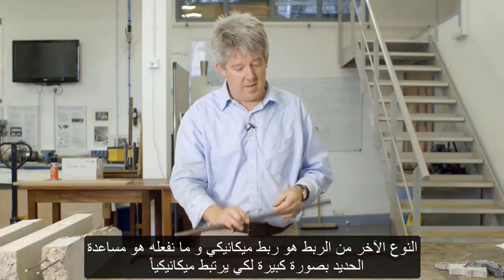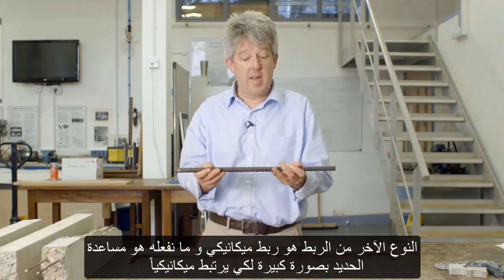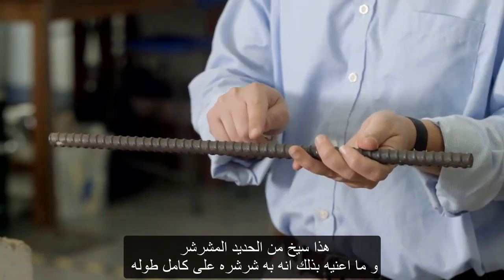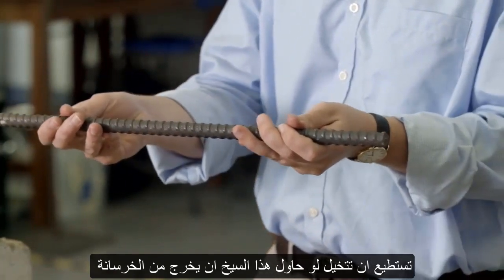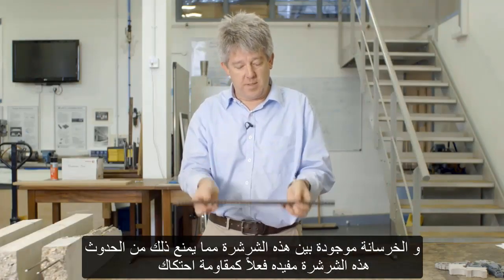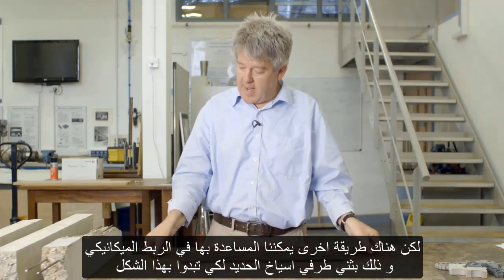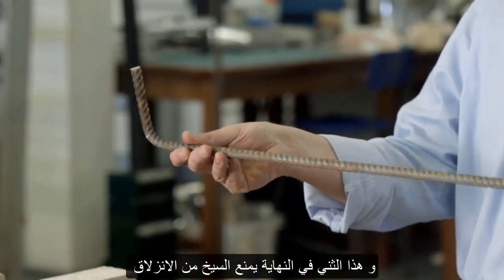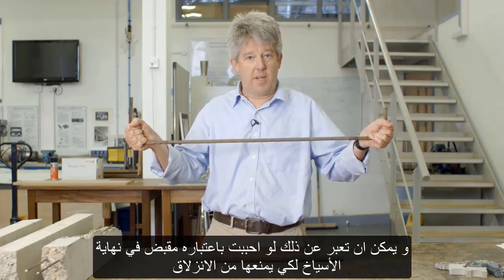كيفية ترابط حديد التسليح بالخرسانة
سلسلة الأساسيات الضرورية في الخرسانة المسلحة
سلسلة مترجمة من خمسة فديوهات يشرح خلالها الدكتور تيم ابيل معلومات هامة و ضرورية عن الخرسانةالمسلحة و مكوناتها و نظرية عملها
سلسلة هامة لكل المهندسين و العاملين بمجال التشييد لفهم الخرسانة المسلحة بشكل افضل و اعمق
في هذا الفديو يجيب الدكتور تيم عن بعض الاسئلة الآتيه :-
لماذا لا نستخدم معدن اخر بديل عن حديد التسليح ؟
ترجمة المهندس / اسلام جمال المصري